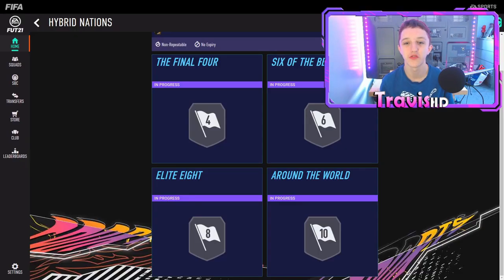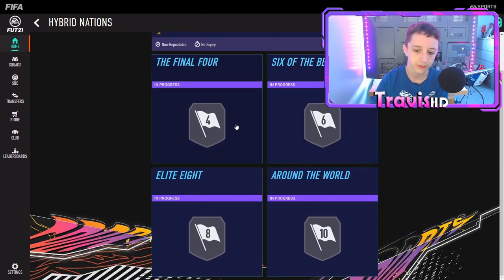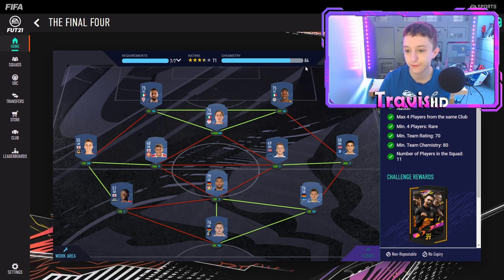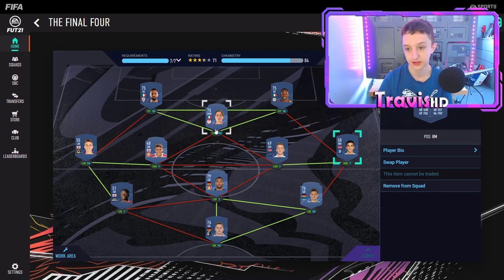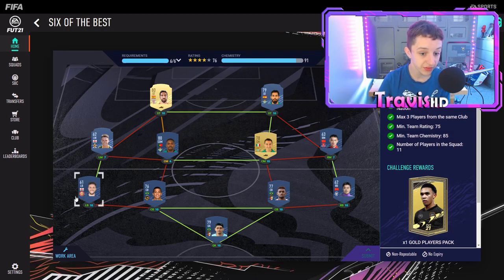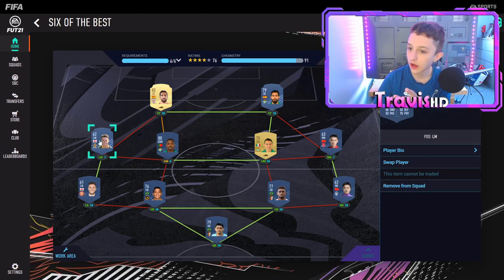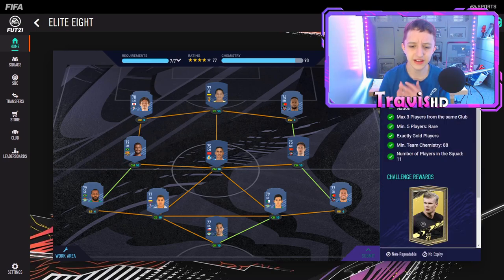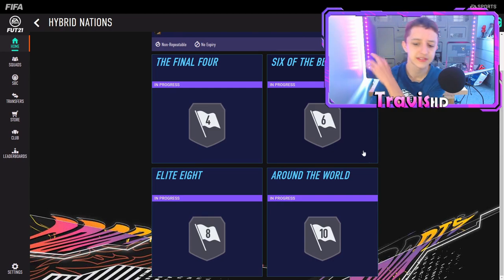FIFA 21 HYBRID NATIONS ADVANCED SBC - CHEAPEST SOLUTION (NO LOYALTY)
So lads today we go through the cheapest sbc solution for hybrid nations with no loyalty / CHEAP AS CHIPS LADS!!!

I was aware whilst editing that yous couldn't see the names of the players however dont worry i did
read them out so yh I do apologies guys (:

Player names for hybrid nations (if no name next to position it means to use bronzes or silver cards)

AROUND THE WORLD :
gk : dmitrovic
rcb : hermoso
cb : savic
lcb : mandi
lwb : estupinan
rwb : de marcos
rcm : rakitic
lcm : fernando
rw : ocampos
st : de jong
lw : bardhi

ELITE EIGHT :
gk : bravo
rcb : mandi
lcb : murillo
lb : sidnei
rb : ruben vezo
lcm : rafinha
cm : fajr
rcm : vukcevic
lw : inui
st : bacca
rw : hernani

SIX OF THE BEST :
gk : matheus
rcb : bruno viana
lcb : aderllan santos
lb :
rb :
rcm : guardado
lcm : william carvalho
lm:
rm:
rst : borja iglesias
lst : raul garcia

THE FINAL FOUR :
gk : muller
rcb : stark
cb : tah
lcb :
lm :
lcm :
rcm :
rm :
cam : zaniolo
st  : okaka
st : pavelotti

FIFA 21 HYBRID NATIONS SBC CHEAPEST SOLUTION NO LOYALTY
THE FINAL FOUR SBC FIFA 21,
 SIX OF THE BEST SBC FIFA 21,
ELITE EIGHT SBC FIFA 21,
AROUND THE WORLD SBC FIFA 21